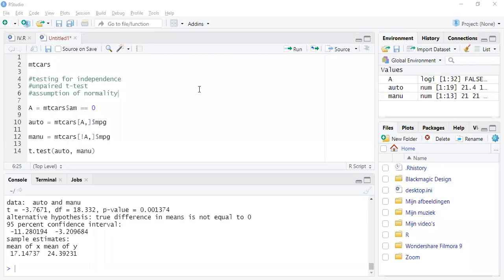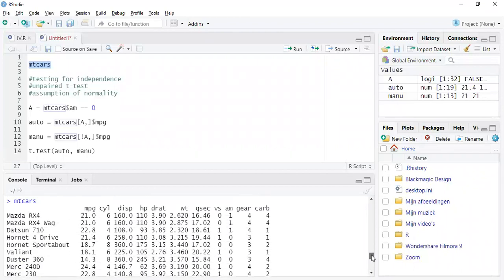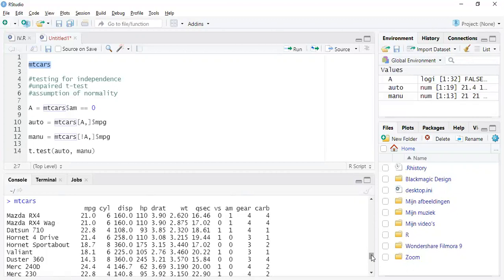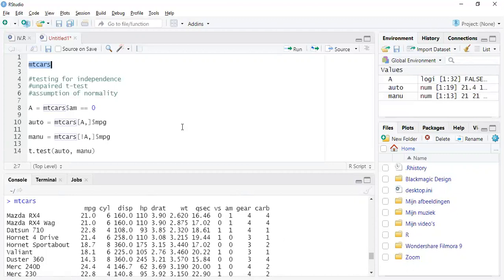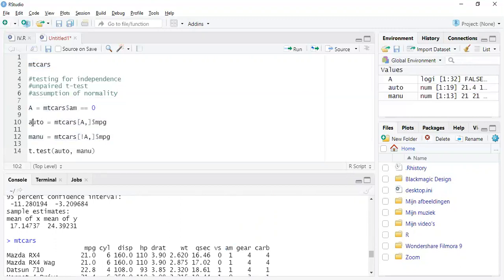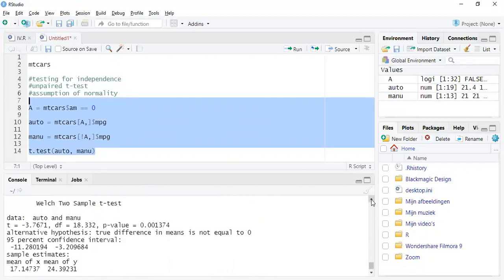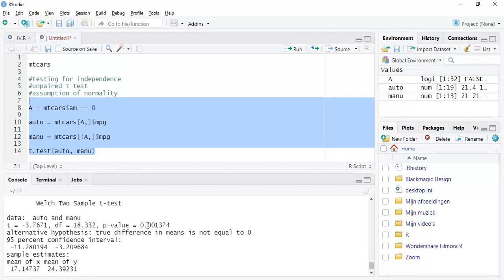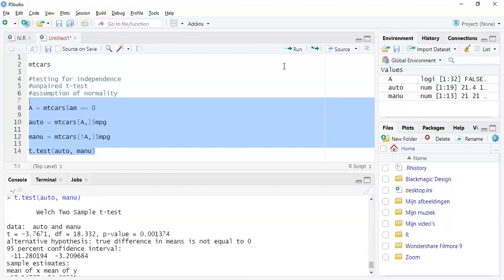Unpaired-Ttest for mean comparison (Ttest) | Hypothesis testing | Statistics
In this video you will learn how to use unpaired ttest in R. I have taken an example to demonstrate that. Unpaired-ttest is used when the subject is different for the two samples.